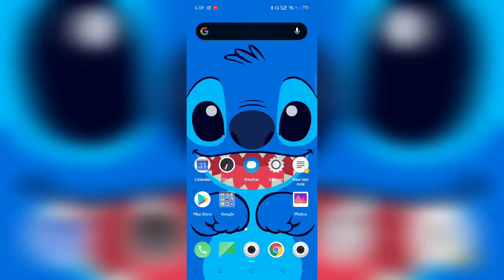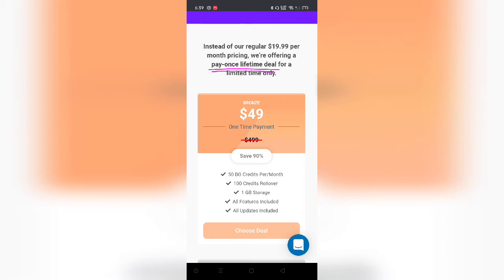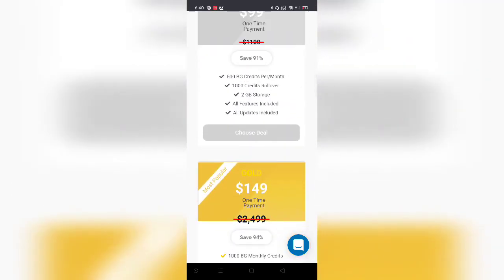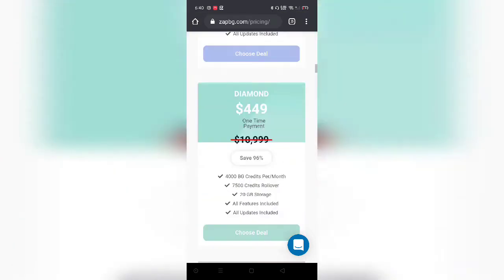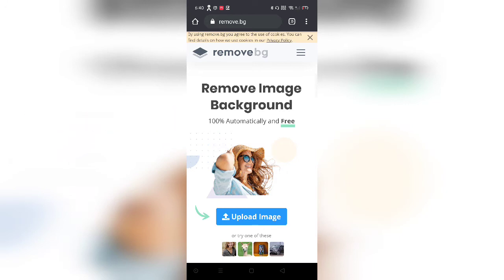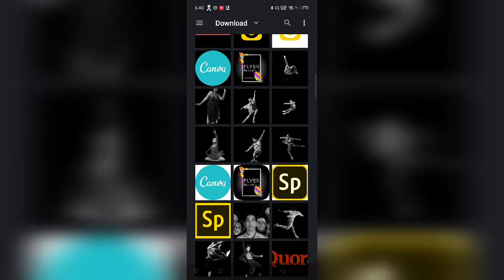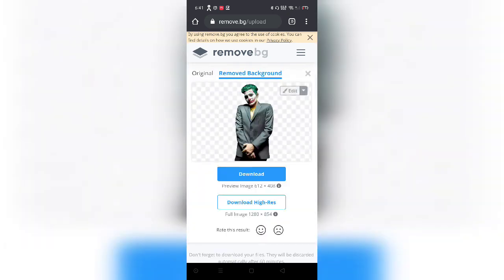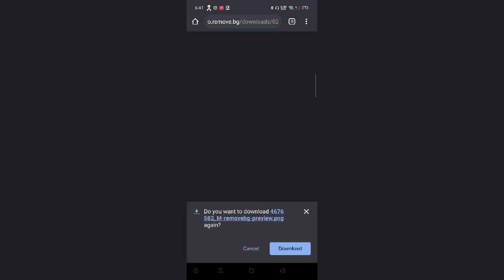ZapBG review and Free alternative | Why you should not pay for Zap bg | remove bg video online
Hi Youtube,
In this video we will talk about newly launched software ZapBG, why you should not pay for it and a free alternative remove.bg tutorial about how to remove the image background from your phone without any desktop or laptop.

Check Out My Blog Going to be Posting At least 2 Times A Week More In-depth reviews of the latest launched tools and websites

Marketing Automation

1. Moosend - Free Unlimited Emails

3. PixelMe - Free Forever Plan

4. Monday.com - Check it out

1. Crowdfire - Free Content Curation

2. Elokenz - Smart Content Marketing

3. Iconosquare - Try For Free

4. Socialbee - Social Media Automation

Lead Generation/Capture

2. JustUno - Start Capturing Leads

Chatbot

Website Design/Development

1. Usepastel - Free Freeback Tool

2. Shotzr - The right images for your campaign

1. Shorby - Try It Now

Content Marketing

1. Storychief - Try it Now

Safety/Privacy

1. SwipedOn - Check it out

Sell Online

1. Thinkific - Create and sell Online courses

SMS Marketing

Design Tools

Become a Stock photographer and start selling images shot on your smartphone

My top 5 paying stock photography websites:

Shutterstock - Earn from $0.25 - $200 per image sold. Payment method (Paypal)

Getty Images/iStock - Earn 20% ($10-$500) royalty of every image sold.

Adobe Stock- Earn flat 33% ($5 -$300) of the amount paid by the customer for your image.

PicFair - Open your own online store for free. You can customize the amount you want to sell every image for.

Most Photos - Earn 50% - 60% of the amount every image is sold for.